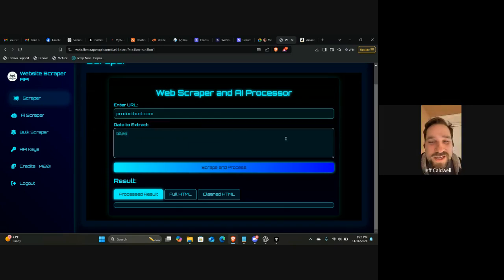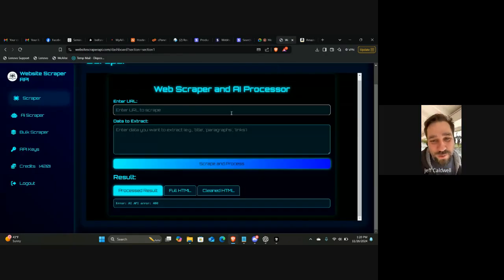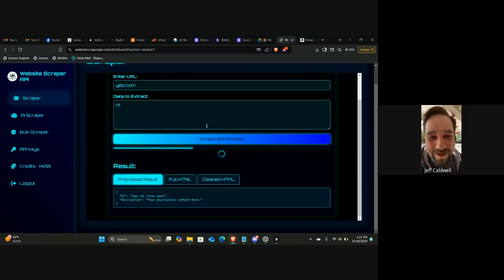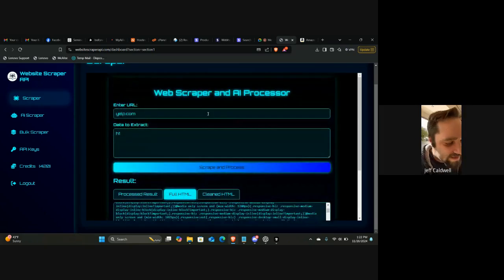I made $27 Coding with Ai a website scraping software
starts at $9 for 420 credits.